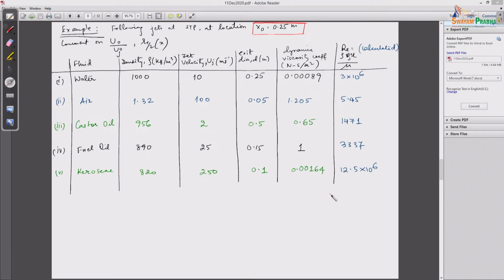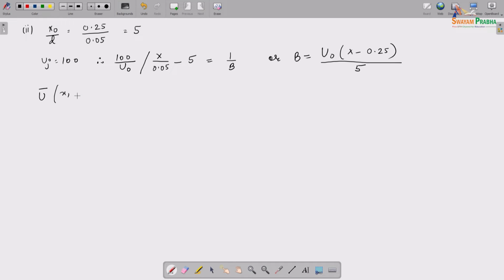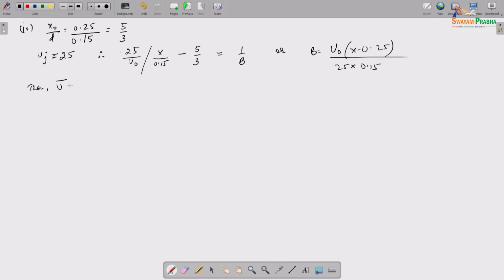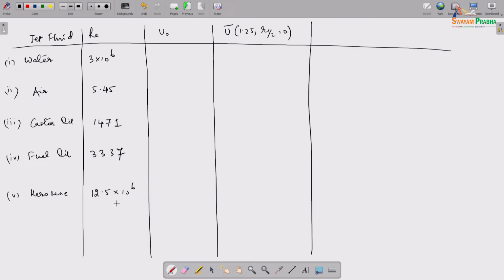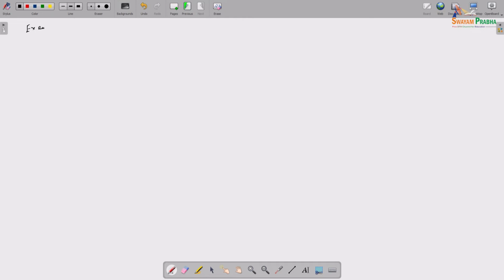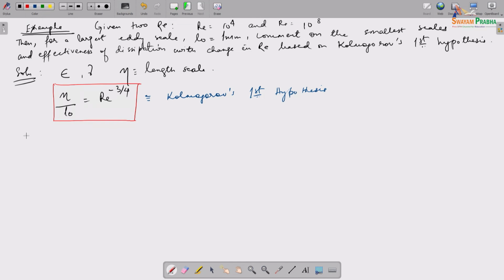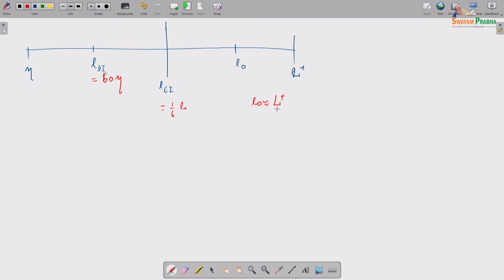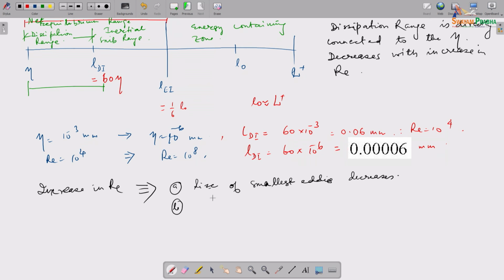Solved Examples 3